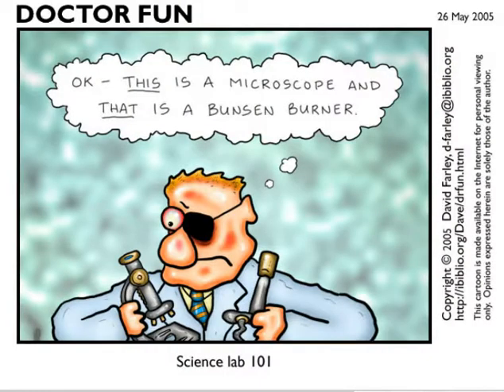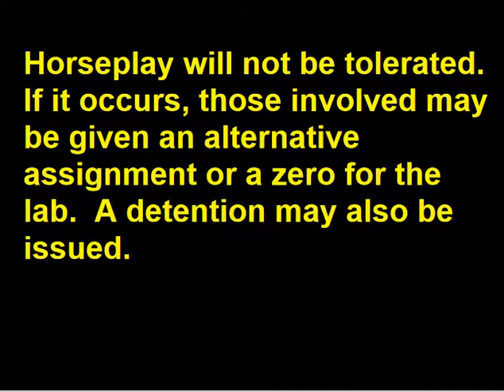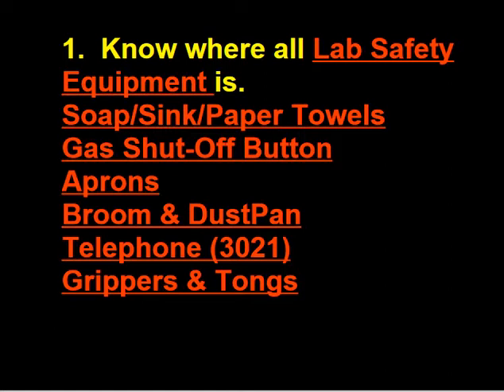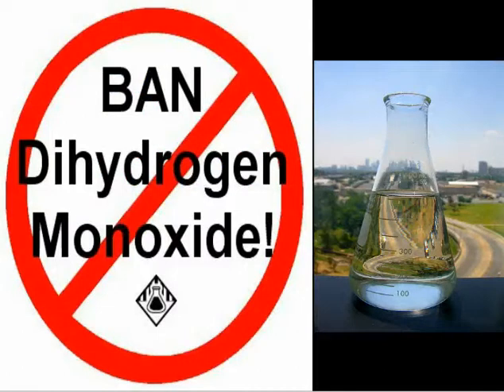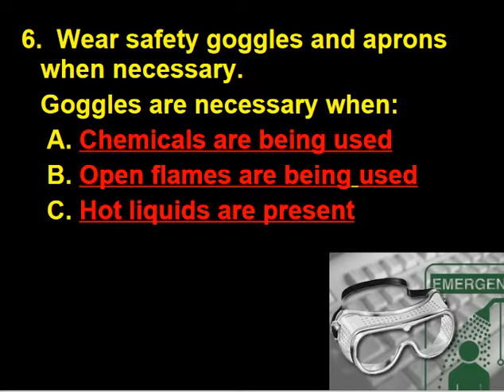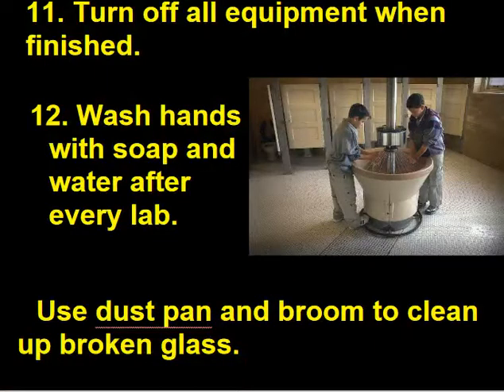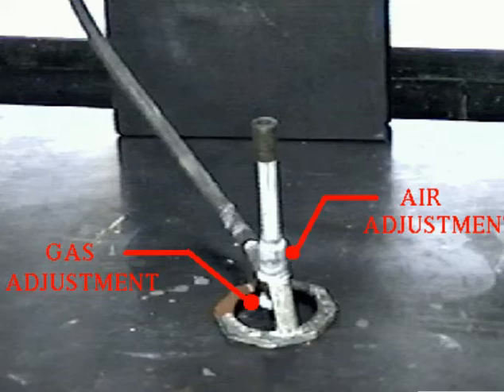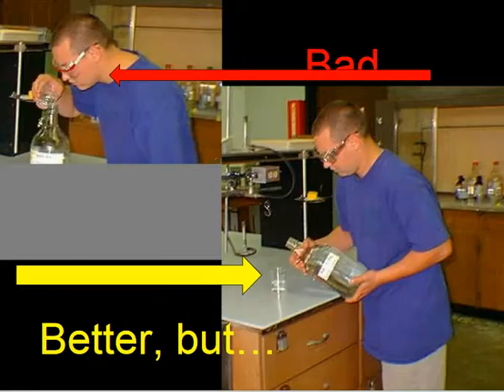Lab Safety Notes 2012